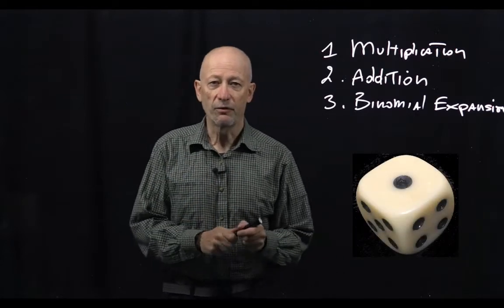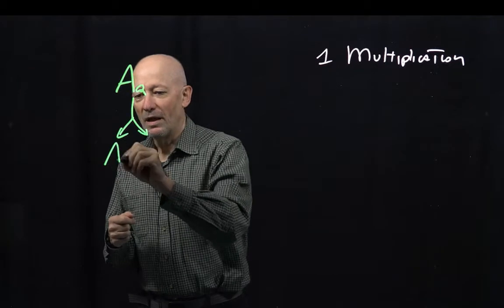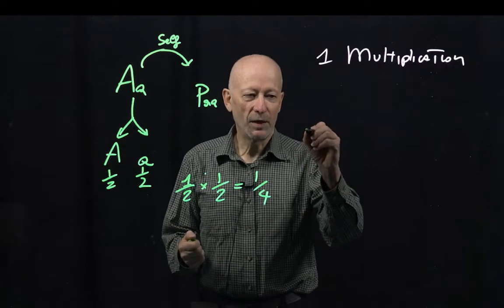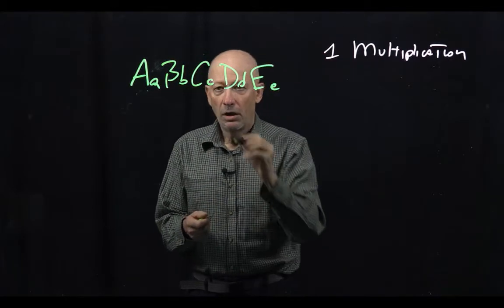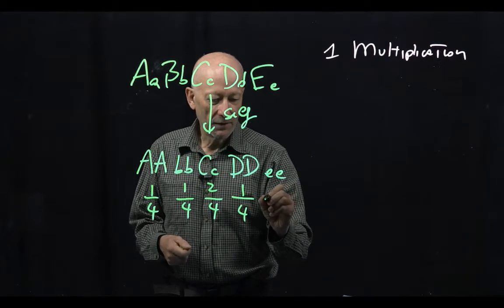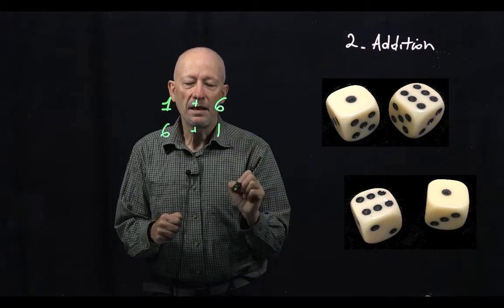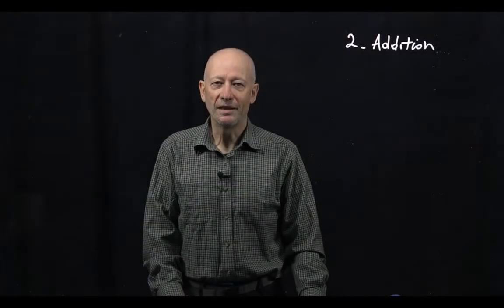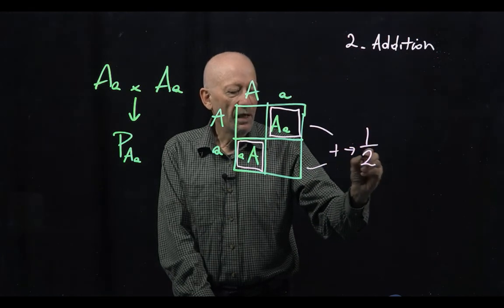Probability in genetics I